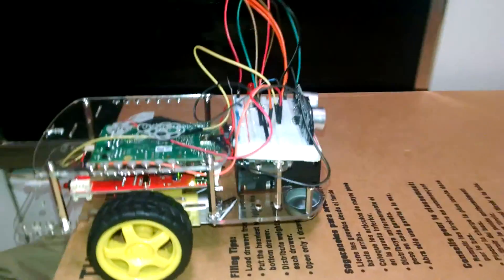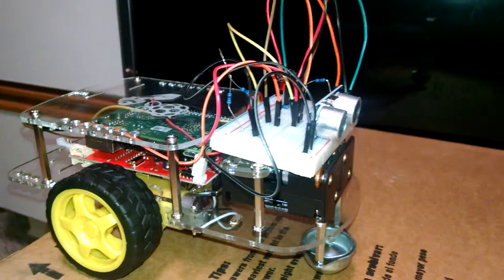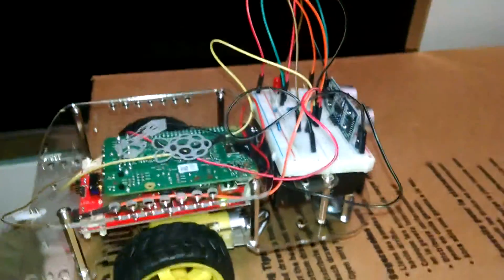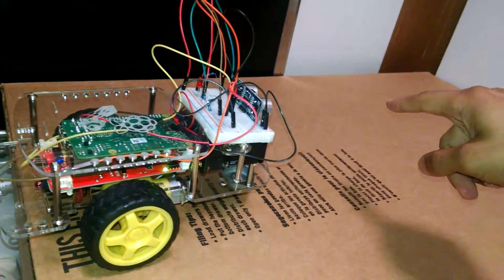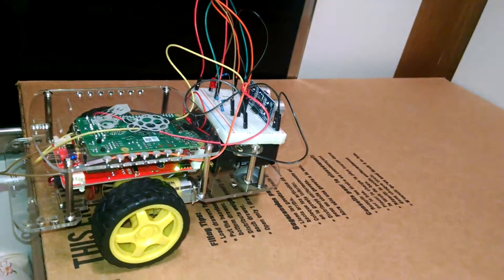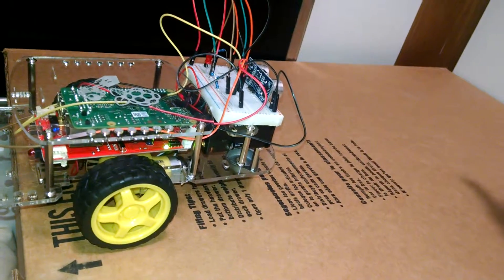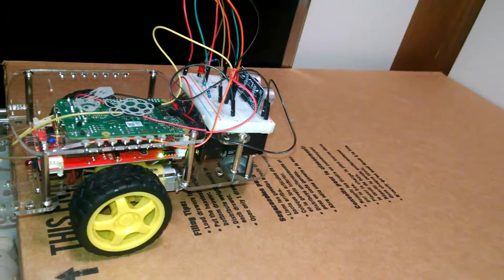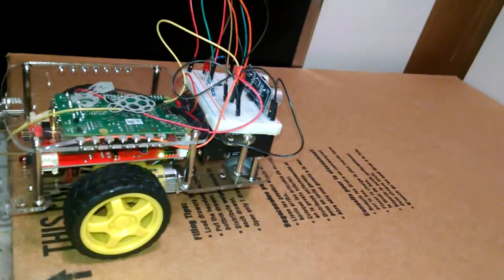GoPiGo with Raspberry pi wired up with HC-SR04 Ultrasonic sensor.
Rig put together by Eric and Gautam.  GoPiGo waypoint video, Ultrasonic sensor wired up and working properly.